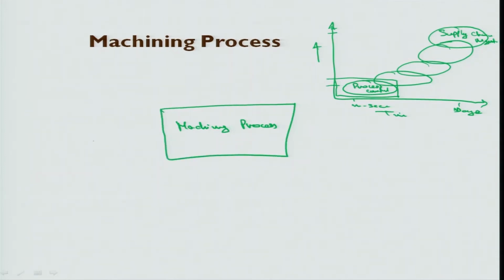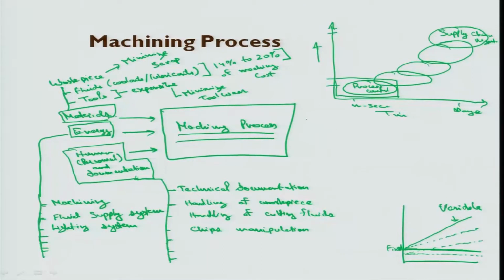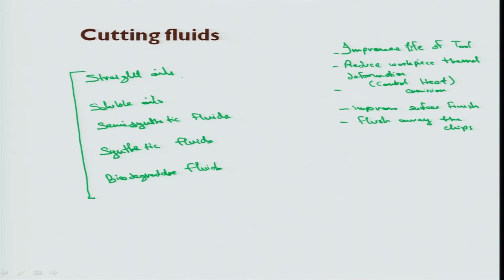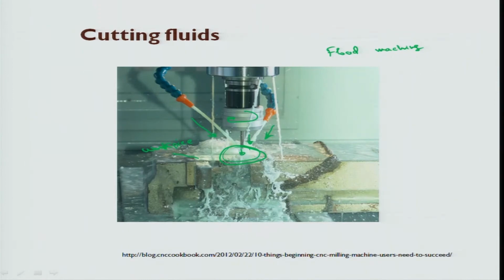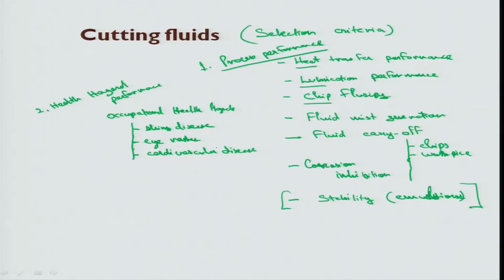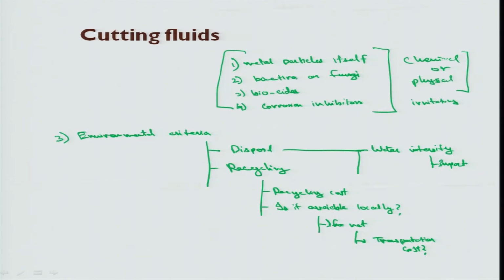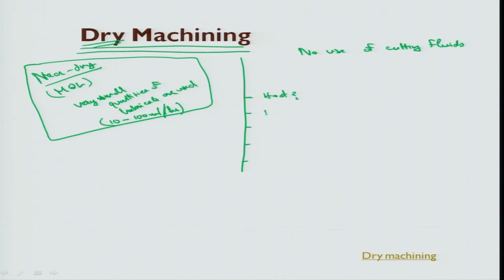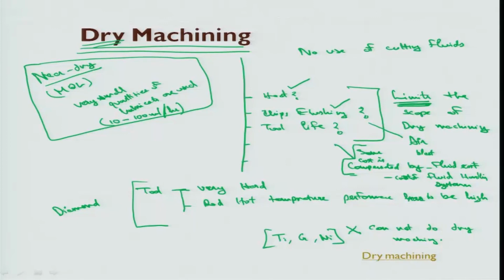Green Manufacturing Techniques